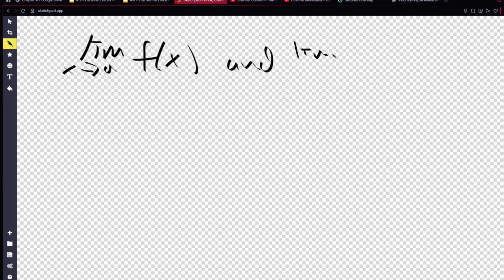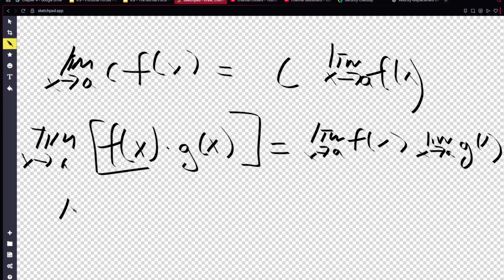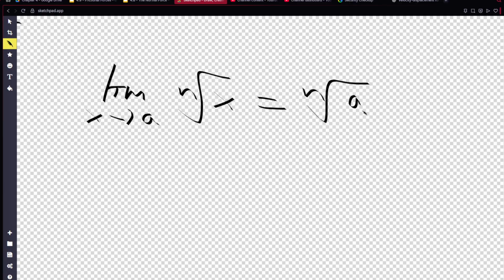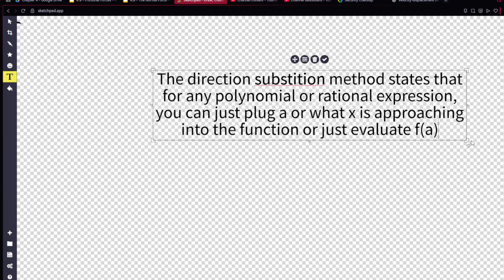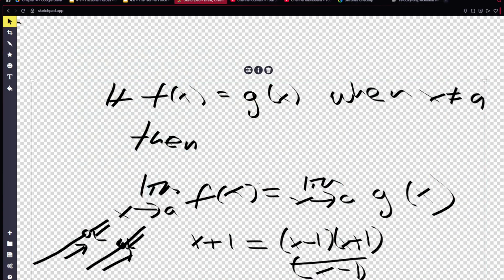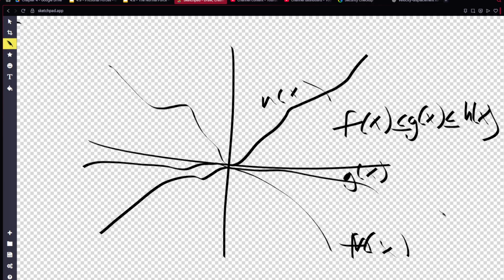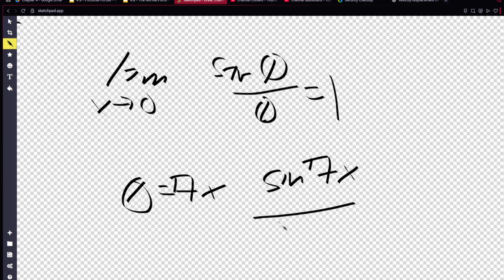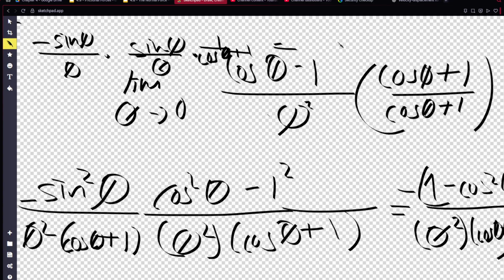1.4 - Limit Laws